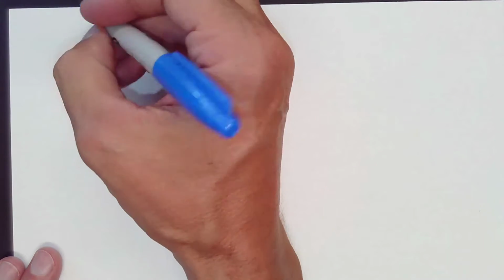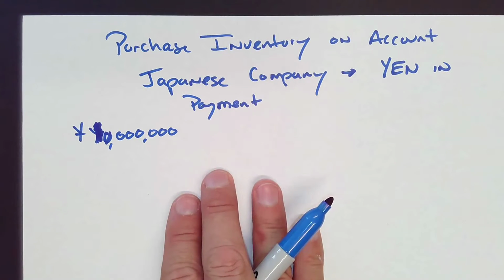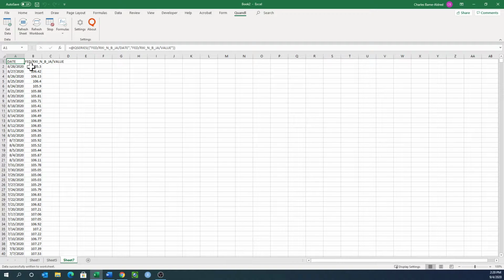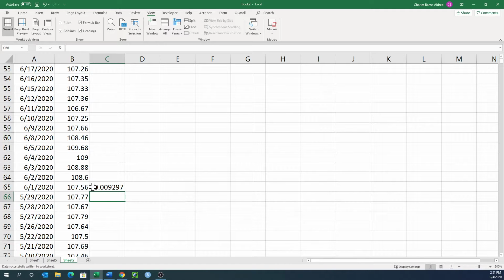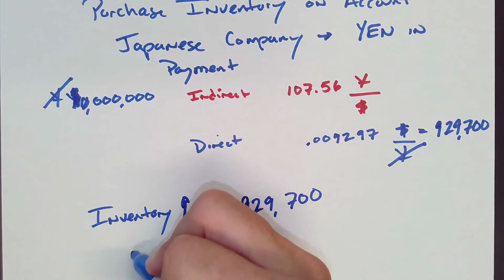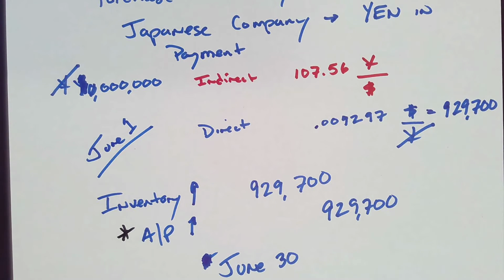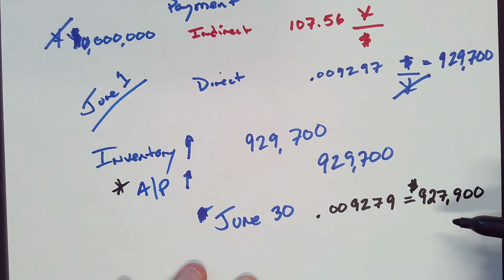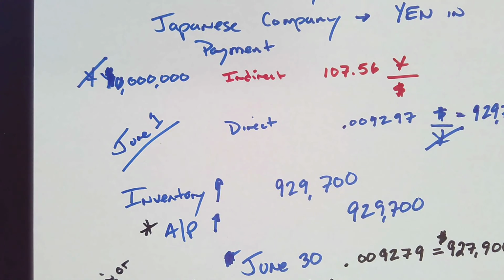Purchase Inventory and Payables FX